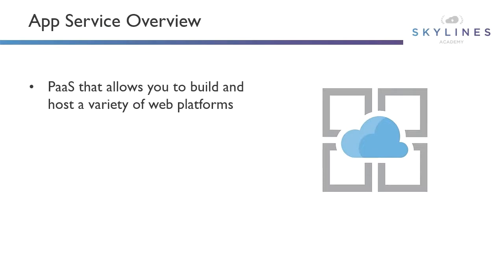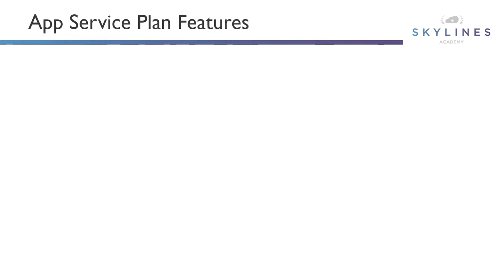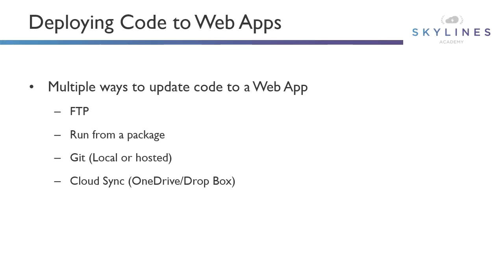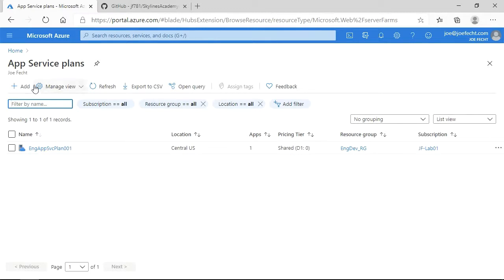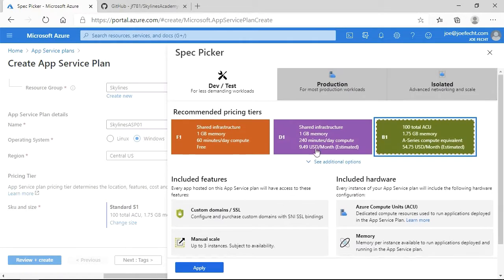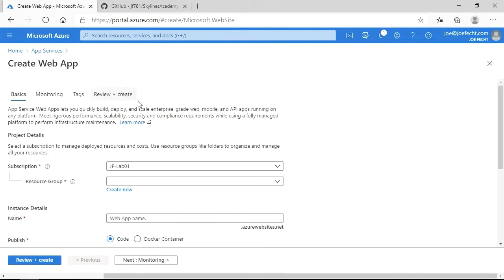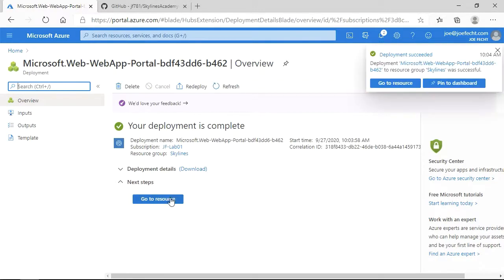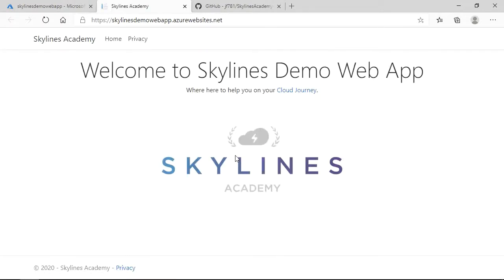10 Lecture Understanding App Services and Web Apps Demo Set up App Service Plan